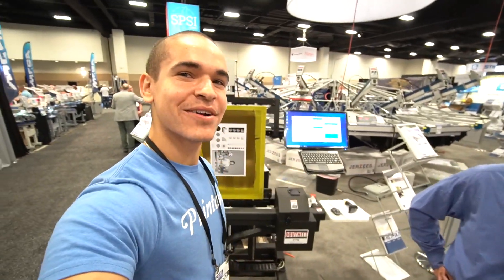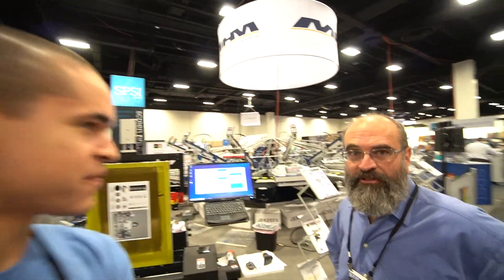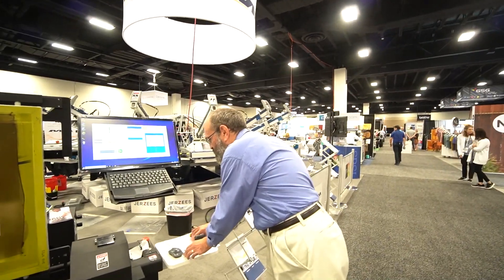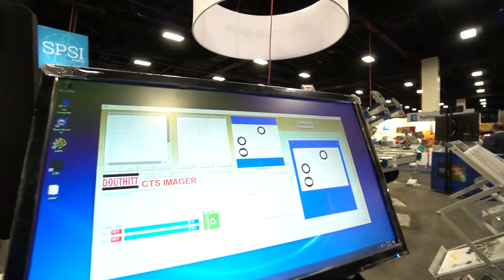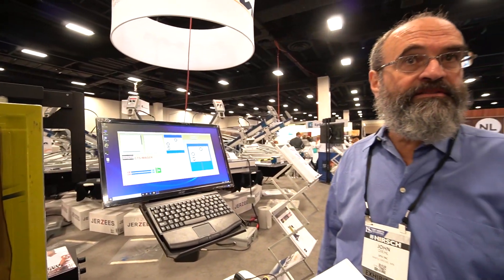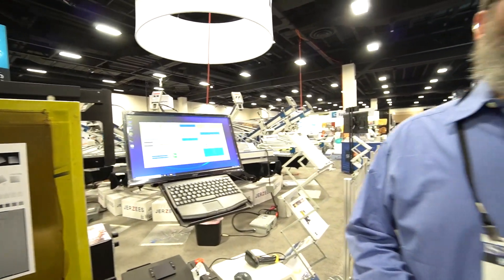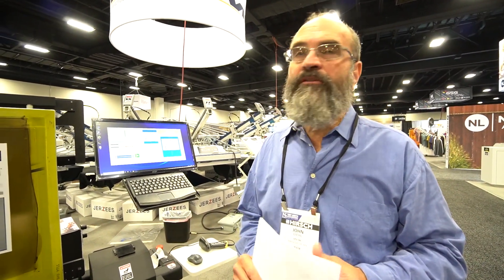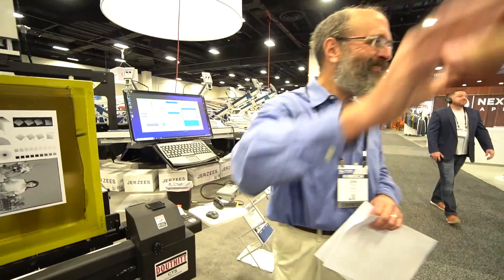Automating Computer-to-Screen Printing With Douthitt and Printavo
John from Douthitt showed us an amazingly simple way to automate a very slow part of computer-to-screen printing. They utilize Printavo's barcodes to instantly pull up separated production files. Then the art files can be printed directly to screens and prepared for screen printing.

No need to search for files, arrange them, or spend time squinting at your computer and wondering if you've got the right art.

We're super excited to show you more ways to leverage barcoding in your shop in the future!